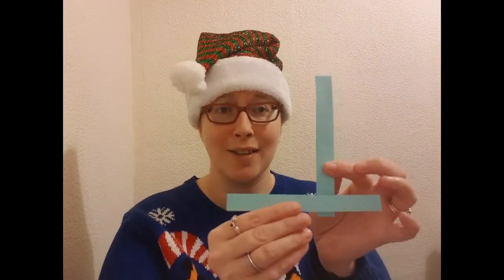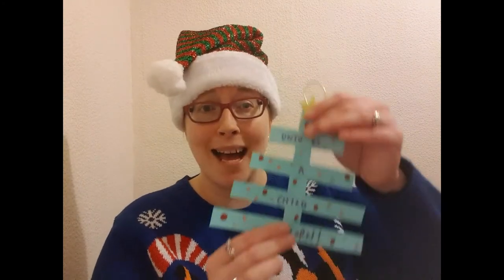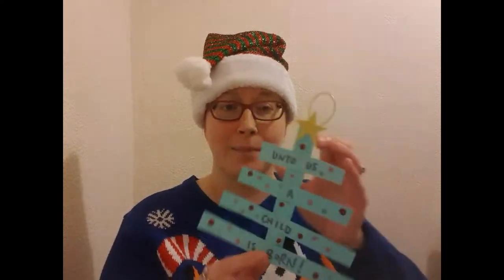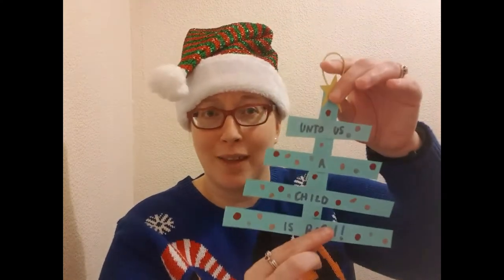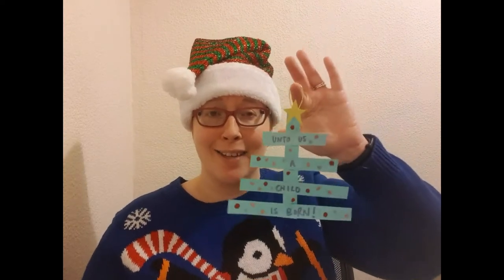Caroline's Christmas Craft Corner - Episode 2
Another festive craft for you to do with children.

This week we have for you a beautiful Christmas decoration for your home.